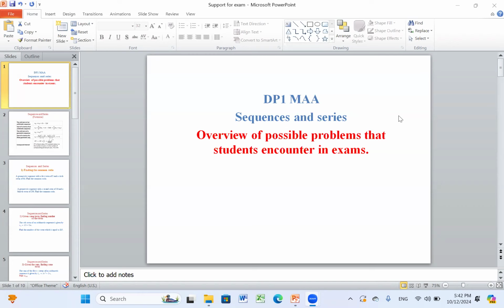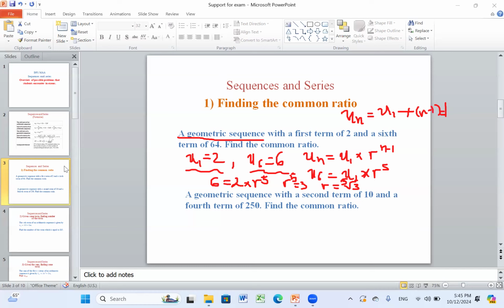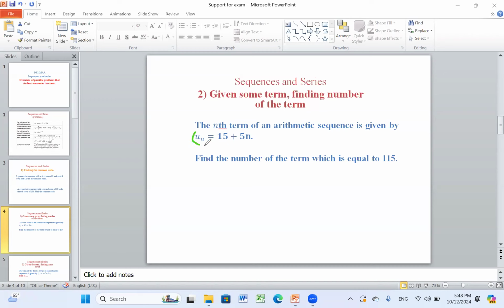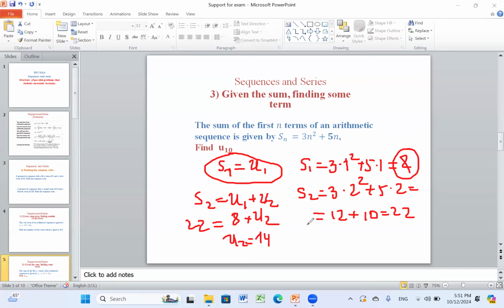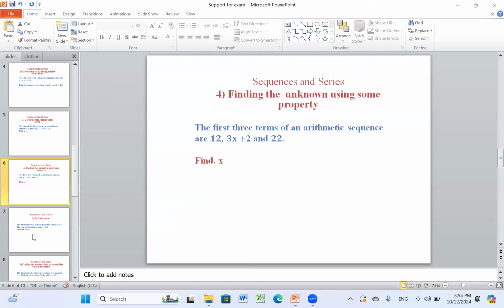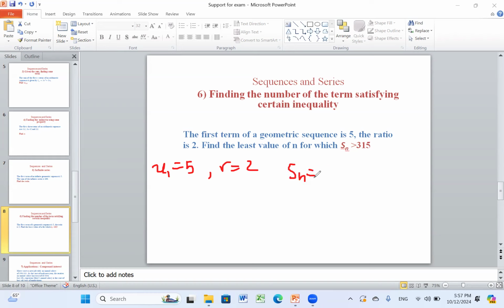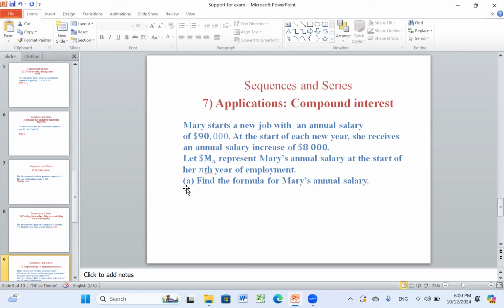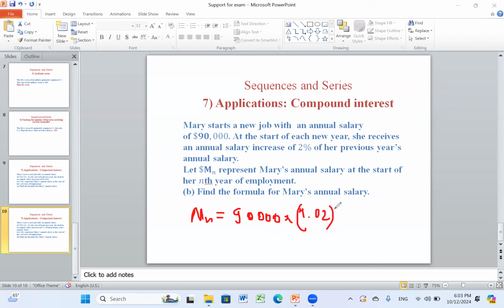DP1 MAA Sequences and series. (HL+SL)